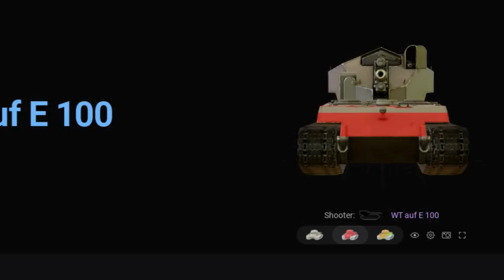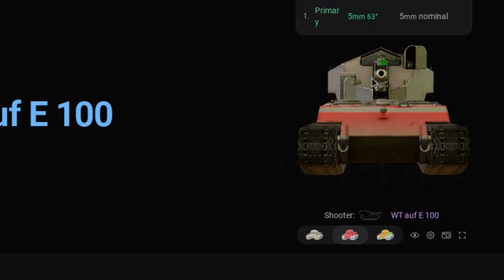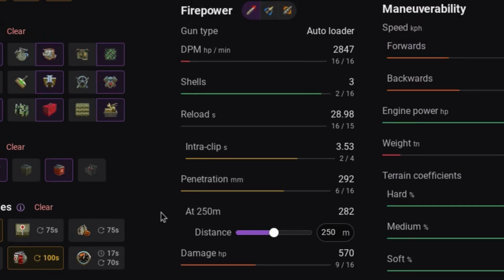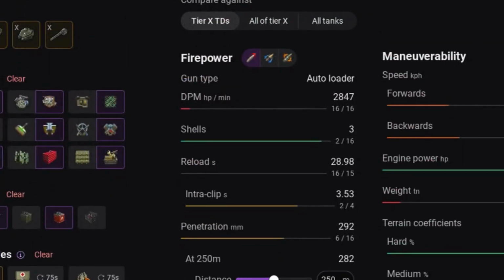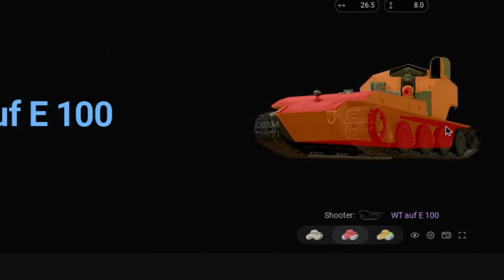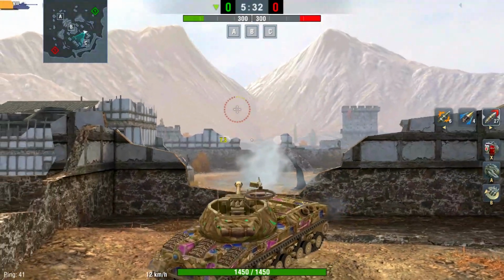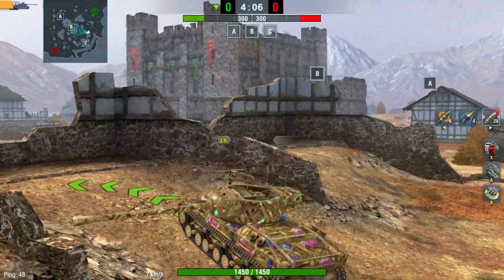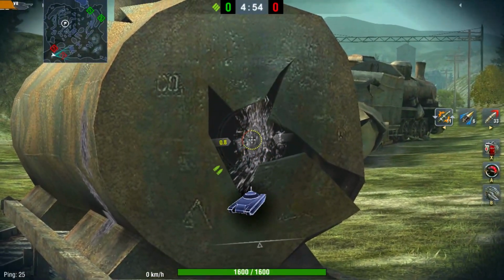Are YOU PREPARED for the WoTB WT E-100!?!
Guten Tag und Danke Schöne!
Once again, we'll be playing in World of Tanks Blitz!